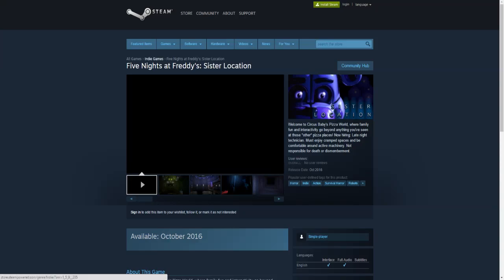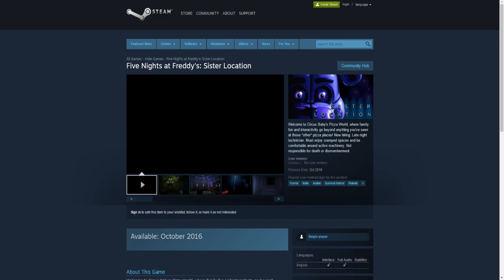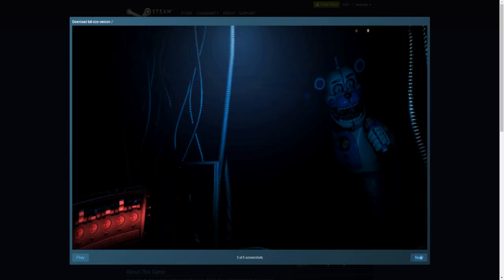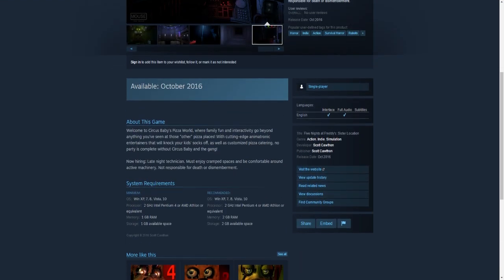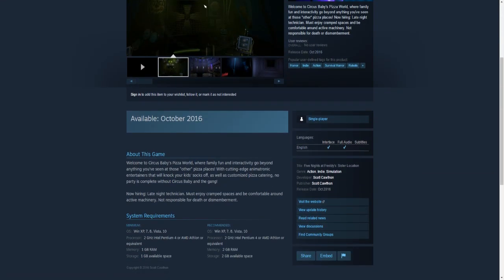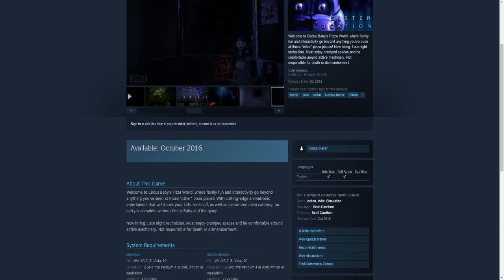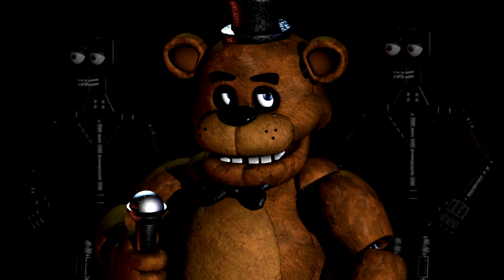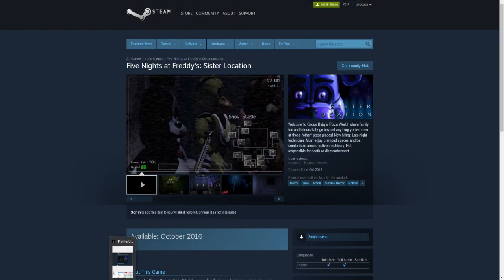FREE ROAM CONFIRMED, NEW ANIMATRONICS, AND MORE! | Five Nights at Freddys Sister Location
FREE ROAM CONFIRMED, NEW ANIMATRONICS, AND MORE! | Five Nights at Freddys Sister Location w/ ZombieWarsSMT!